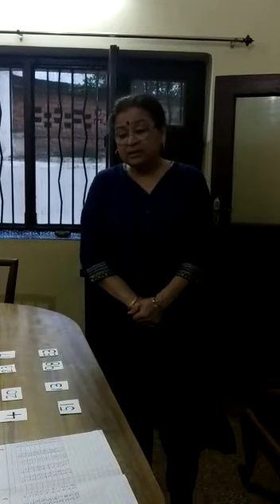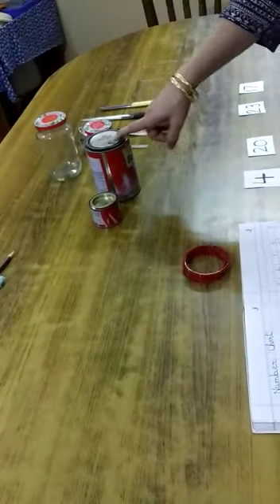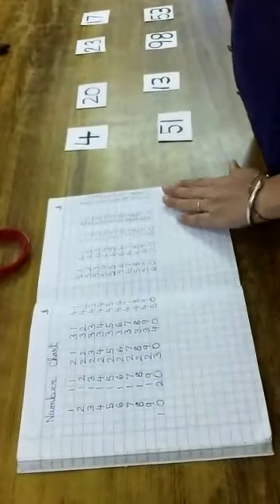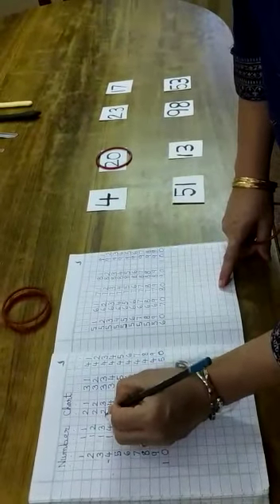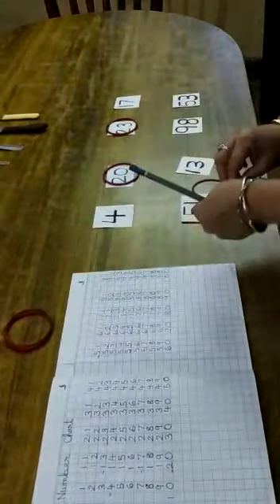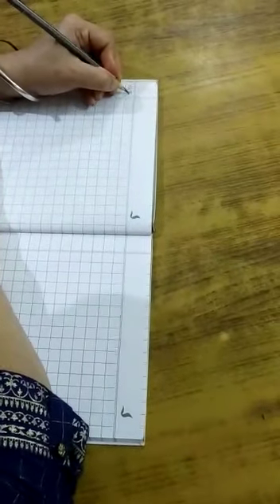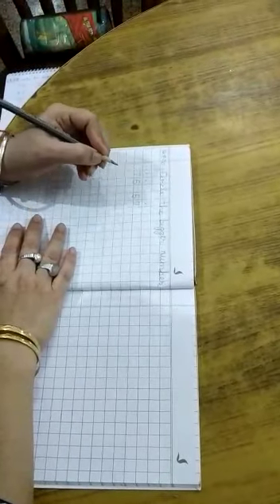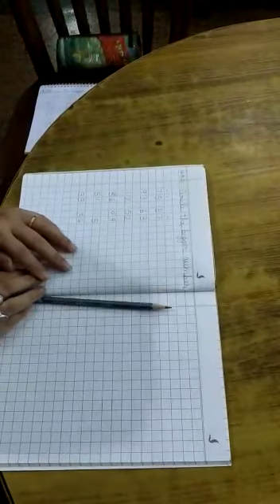9 August 2020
Video from Nandita